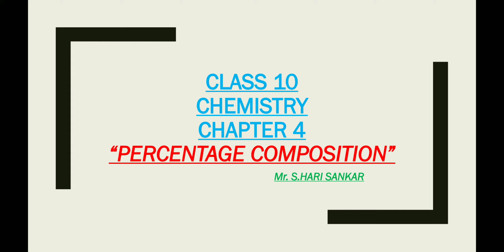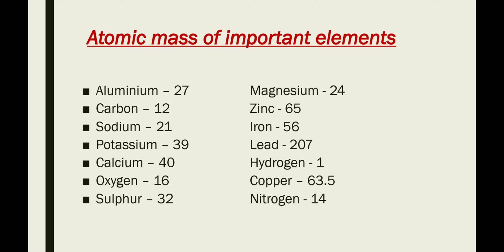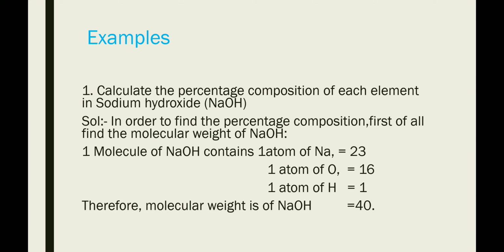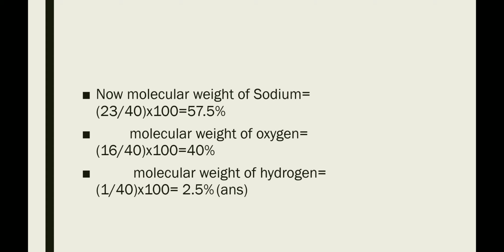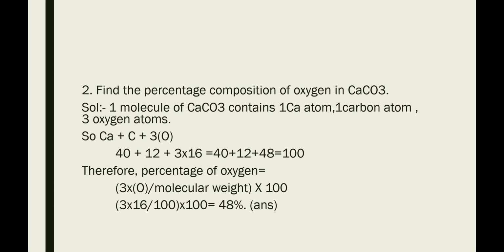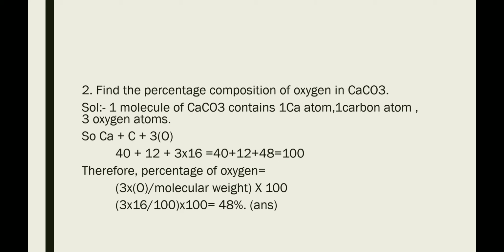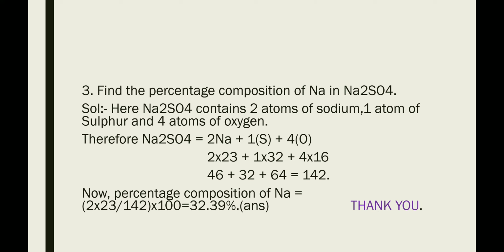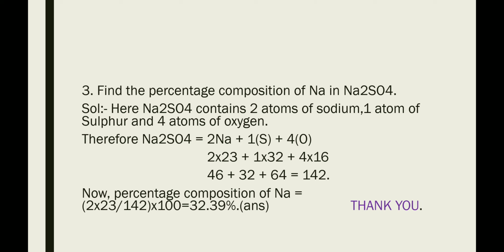Class 10 - Chemistry: ch.4(B)